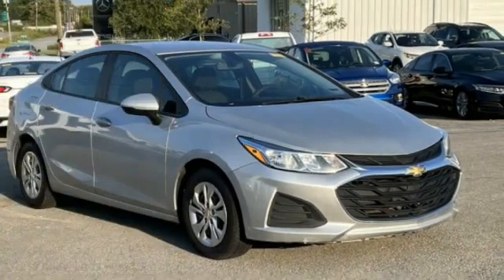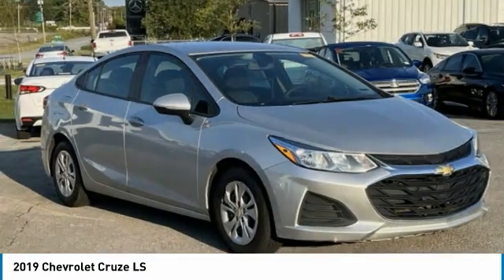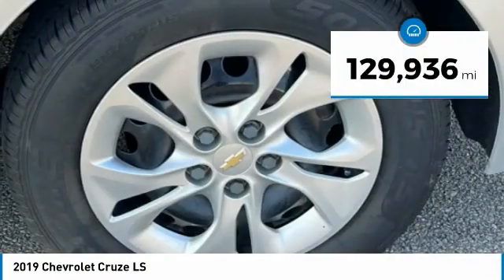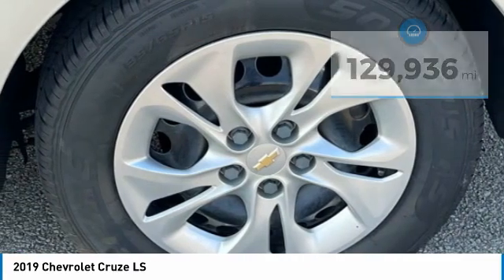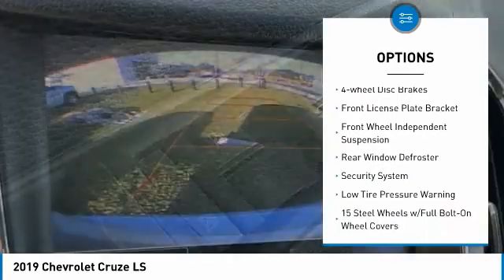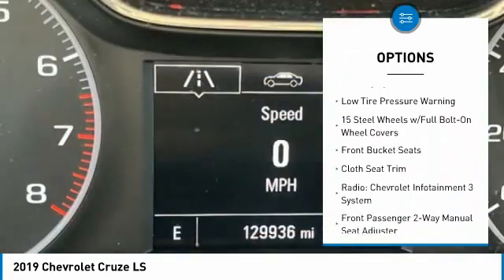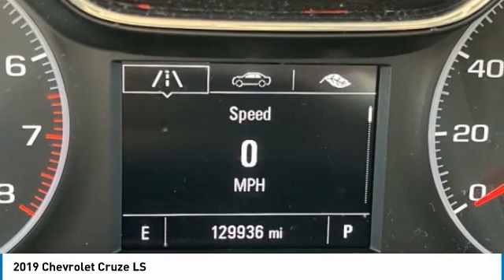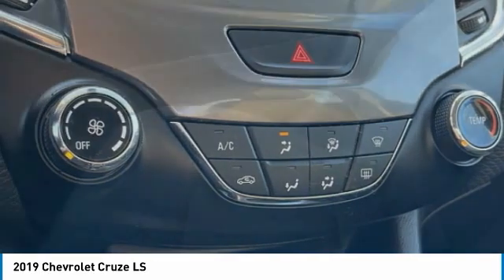2019 Chevrolet Cruze LS Silver Ice Metallic in Chattanooga 32242P